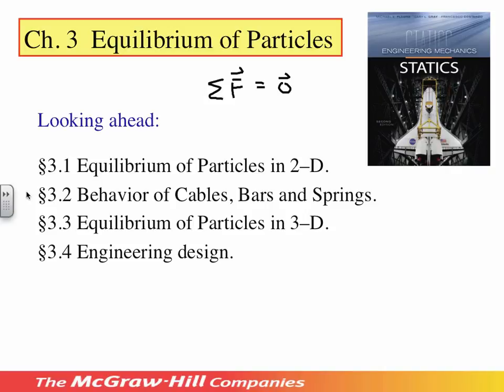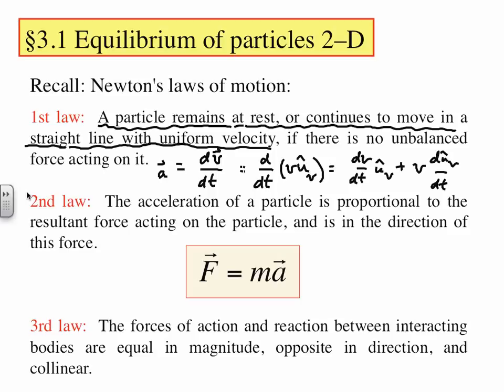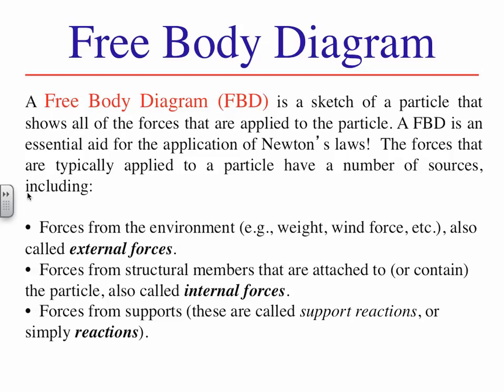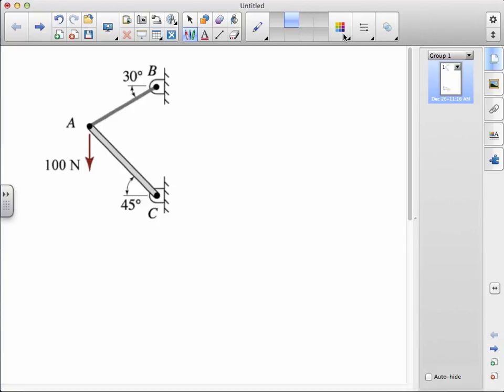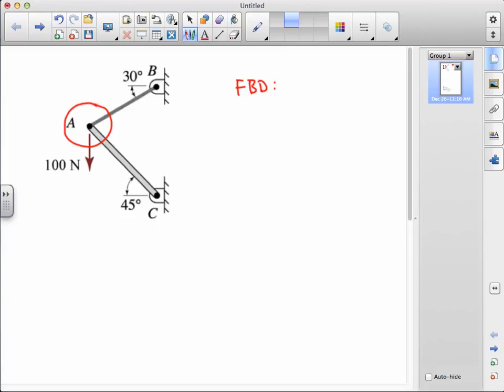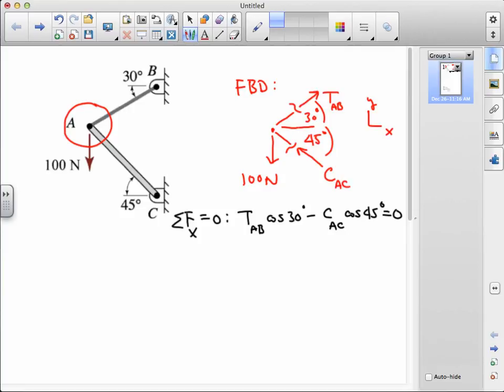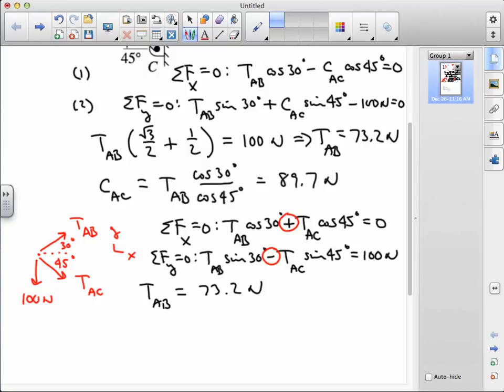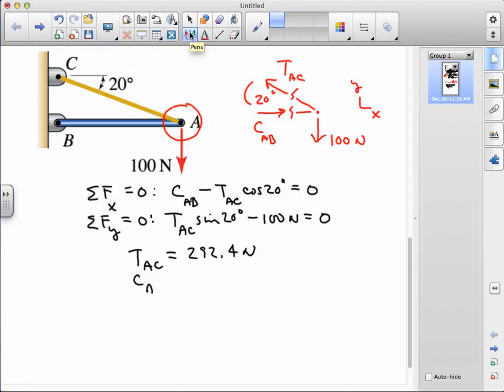Sec03 1 part1 CC